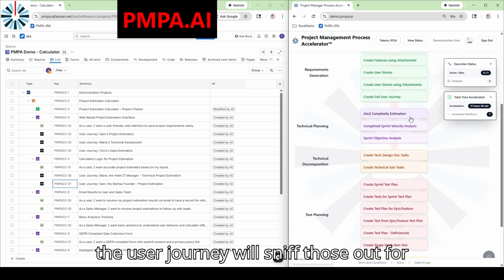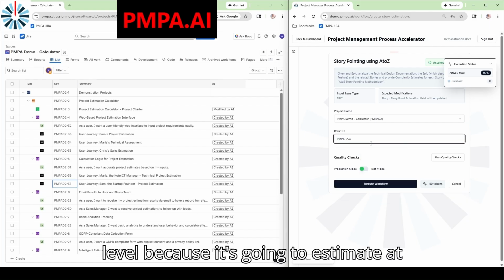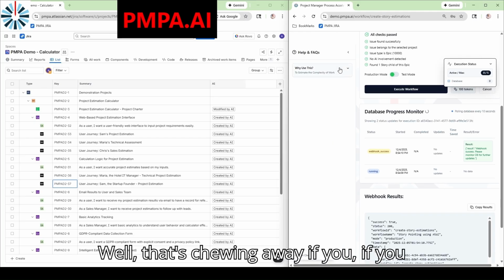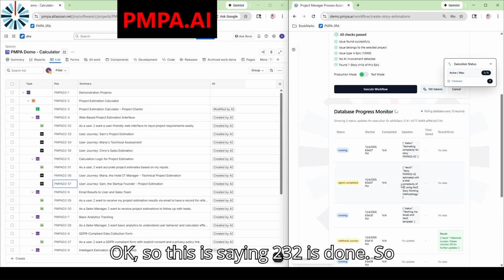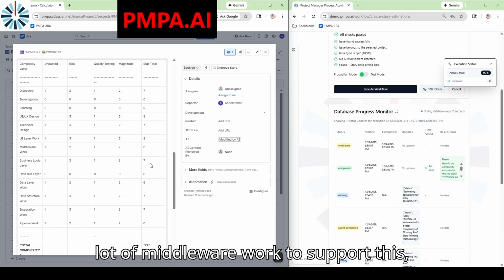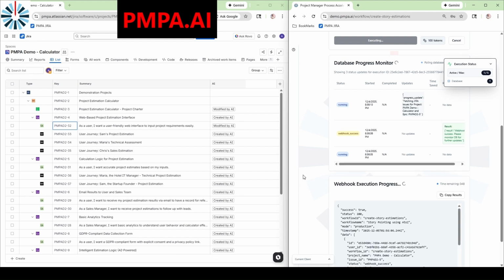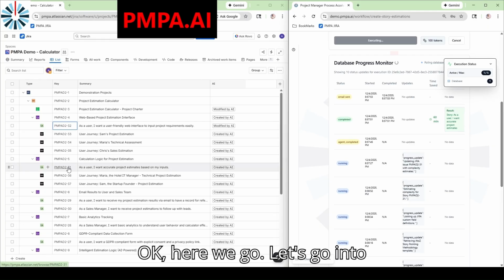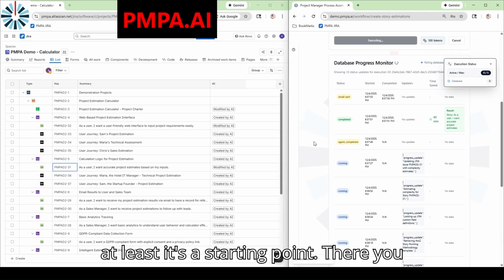Using AI for Story Point Software Complexity Estimation with PMPA.AI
Use the PMPA.AI platform to perform Software Complexity Estimation and the AtoZ Software Complexity methodology by analyzing the Epics and User Stories to create detailed Story Point analysis in one-button press.